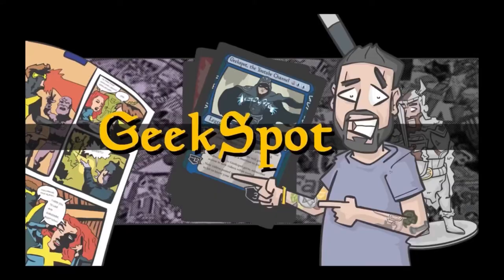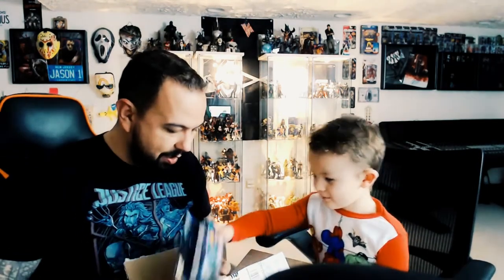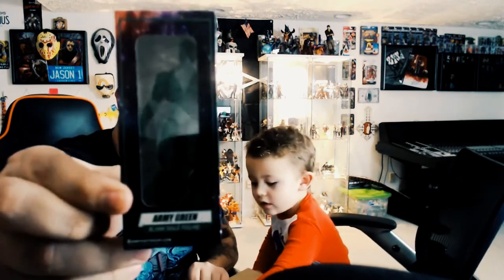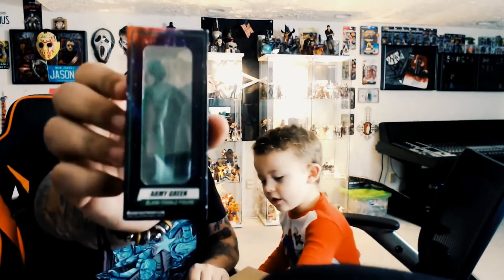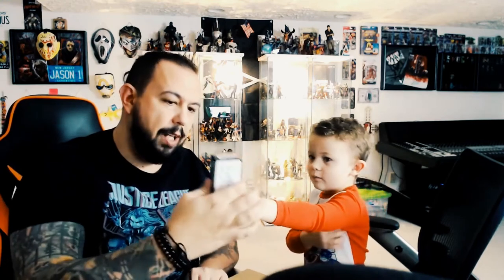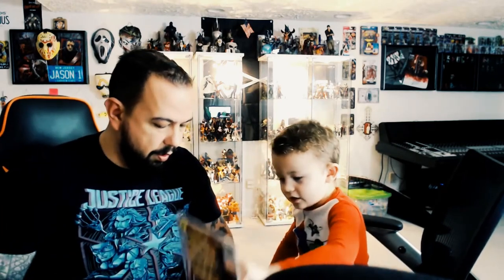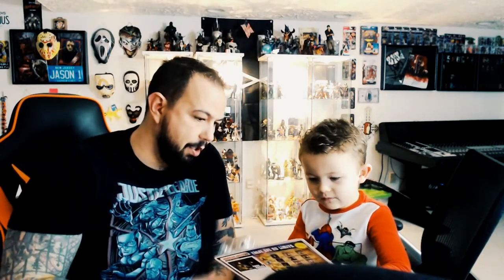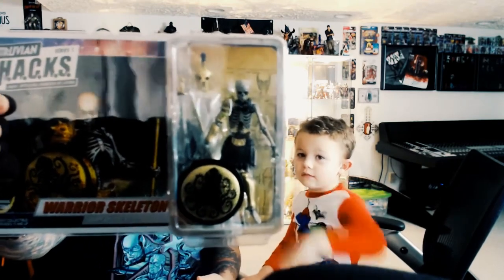Unboxing: Monthly Subscription box from Boss Fight Studios : January 2021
Welcome to the VERY FIRST Boss Fight Subscription box!
Theme is "Try something new"

Viking Skeleton Head - exclusive only to this box
Knight and Medusa magnets
Shield stickers & Shields
Long sold out customizing fodder
Achievment bades
Deluxe skeleton accessory set
Warrior Skeleton
Knight mini kits.
4X Blanks
Mini Kit

Boxes are $85 - was this worth the cost you tell me?